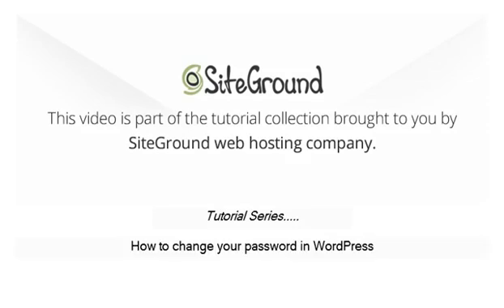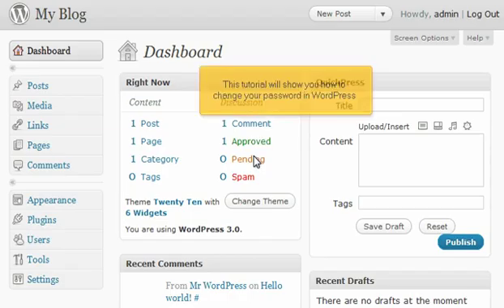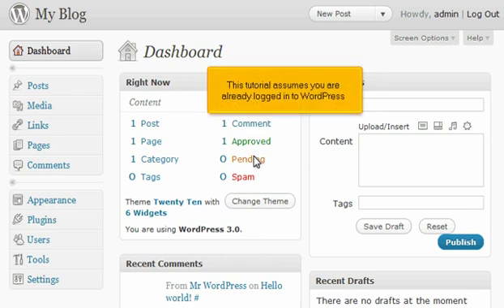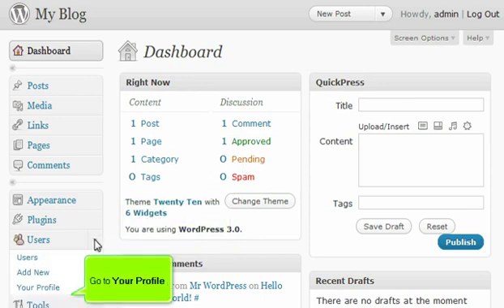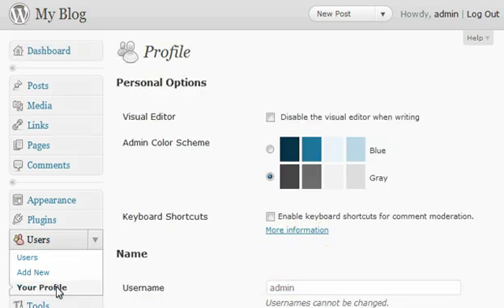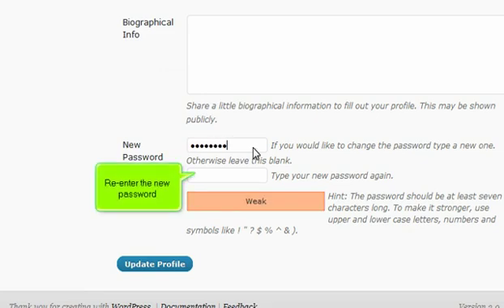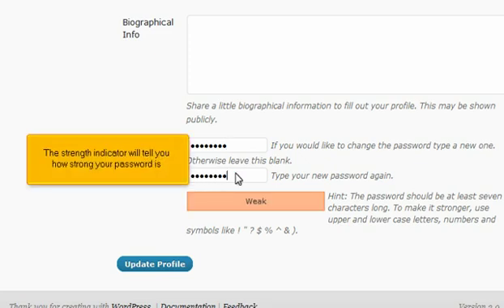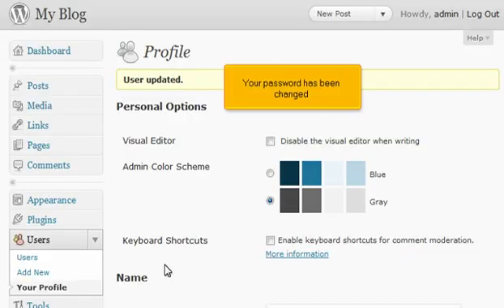How to change your password in WordPress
Video tutorial on how to change your WordPress passwordCheck out these cool WordPress plugins! - CodeRevolution.